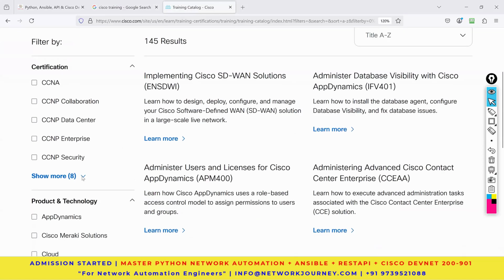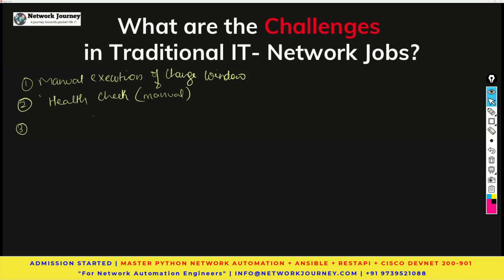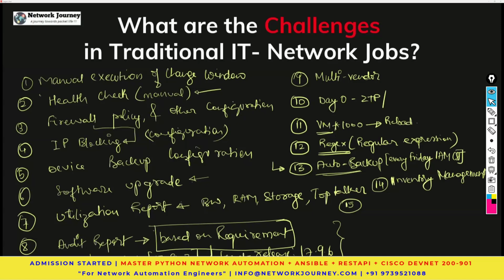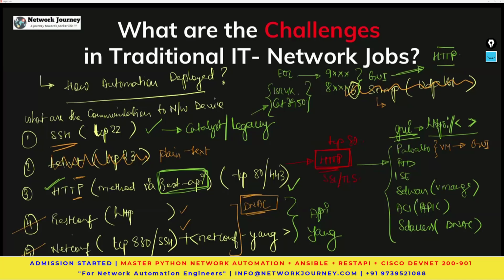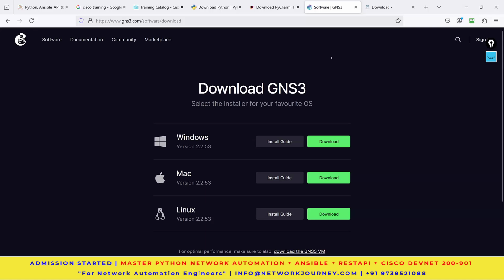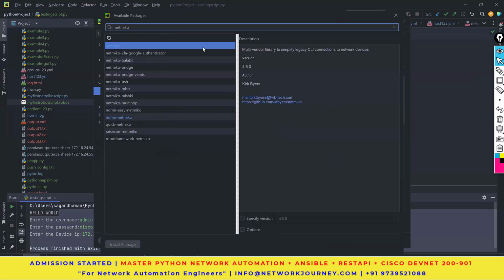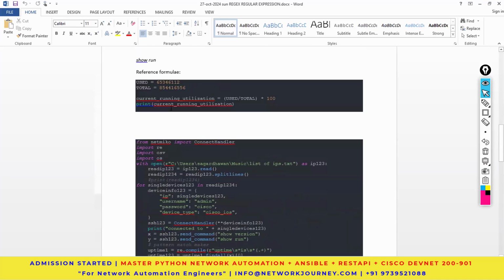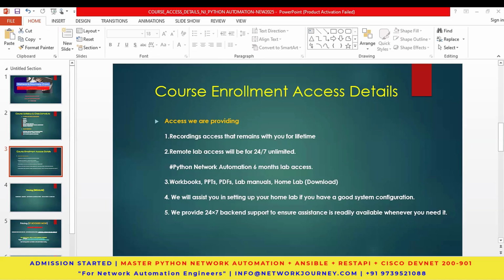🔥Master Python Network Automation, Ansible, REST API & Cisco DevNet | Why You Must Learn It?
For Admission to this batch starting: 22-MARCH-2025 @ 21 PM INDIA
Total Duration: 2 to 3 Months

📢 Why Should You Learn This?
🌐 The Future is Automated! Network engineers are moving towards Python, Ansible, REST APIs, and Cisco DevNet to automate their infrastructure, reduce manual errors, and scale efficiently.

📖 What You'll Learn in This Masterclass:
✅ Python for Network Engineers – Automate configurations, troubleshoot networks & build scripts.
✅ Ansible – Simplify configuration management & deploy changes at scale.
✅ REST API – Interact with devices programmatically & retrieve data.
✅ Cisco DevNet – Leverage Cisco's powerful automation tools for enterprise networks.

🔥 Don't miss this opportunity! 🚀 Start your journey towards becoming a Network Automation Expert today! 🚀